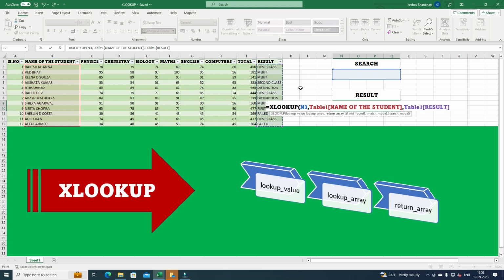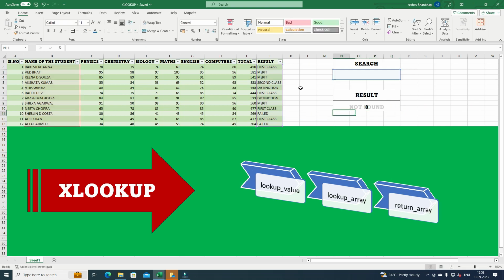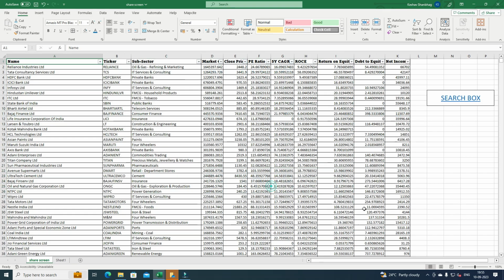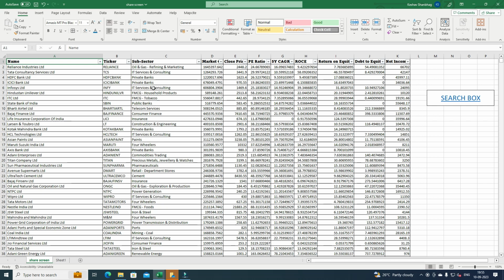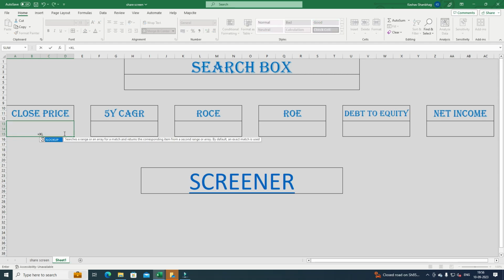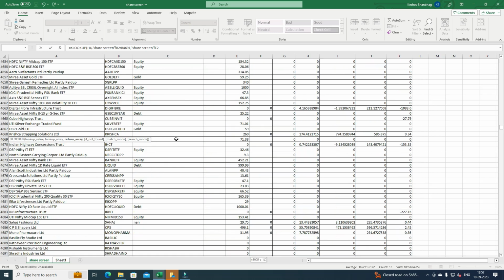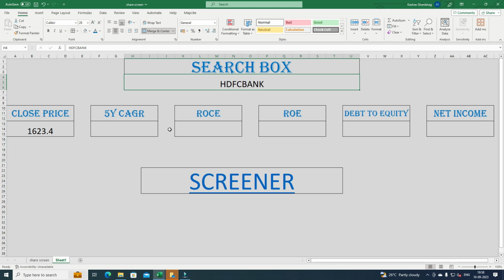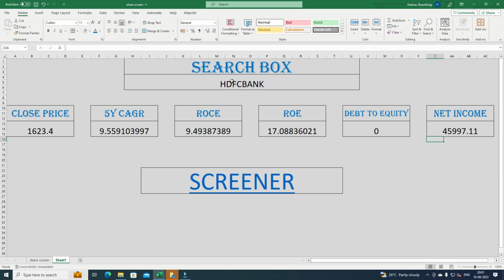Excel XLOOKUP Function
Excel Basics and advanced tips and tricks techniques Look up Function VLOOKUP HLOOKUP XLOOKUP
Excel functions and Excel Formulas excel formula for job interview
XLOOKUP is a powerful function in Microsoft Excel used for searching and retrieving data from a range or an array. It was introduced as a replacement for older lookup functions like VLOOKUP, HLOOKUP, and LOOKUP. Here are some short notes on XLOOKUP:

Syntax:
lookup_value: The value you want to find in the lookup_array.
lookup_array: The range or array where Excel will search for the lookup_value.
return_array: The range or array from which the corresponding value should be returned.
if_not_found (optional): Specifies the behavior if a match is not found.
match_mode (optional): Determines the type of matching to be used (exact match, less than, greater than or equal to).
search_mode (optional): Specifies the direction of the search (first to last, last to first).